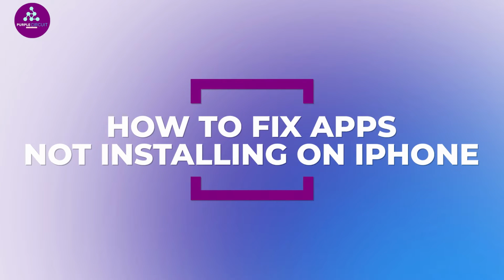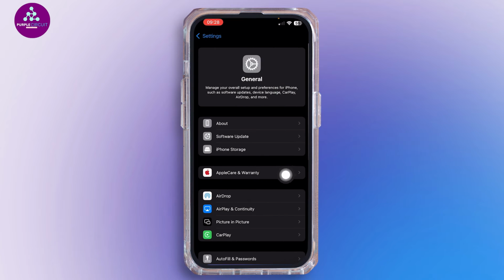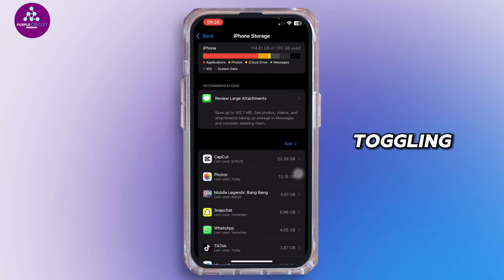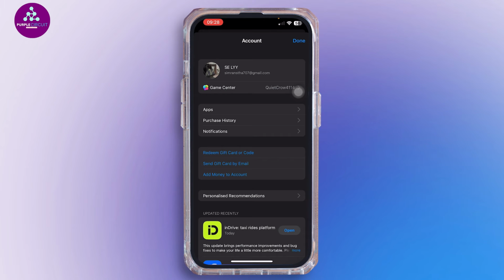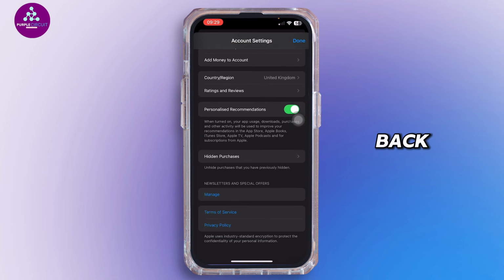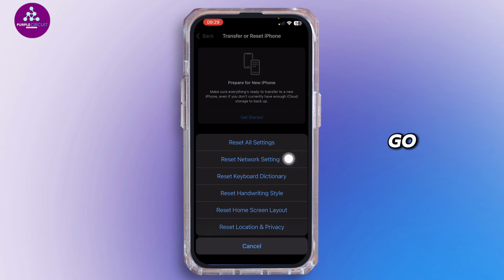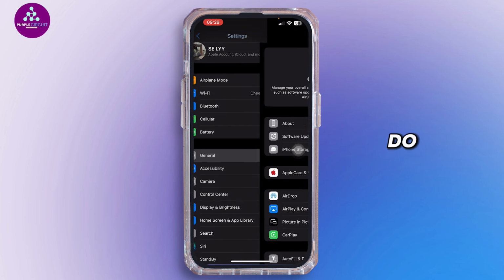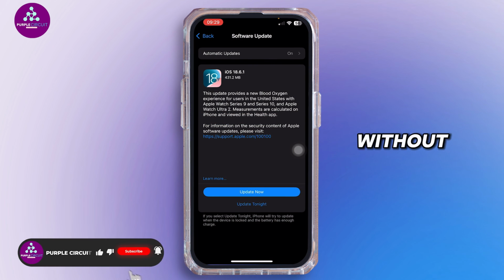iPhone Apps Not Downloading [SOLVED] (2025)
iPhone Apps Not Downloading [SOLVED] | Fix App Download Issues on iPhone (2025 GUIDE) 📱⚙️ | Step-by-Step Troubleshooting Guide

Are your apps not downloading on your iPhone in 2025? This comprehensive guide walks you through common solutions to resolve app download issues and get your apps back on track.

In this video:
0:00 – Introduction
0:10 – How to Fix iPhone Apps Not Downloading

We’ll cover how to check your internet connection, free up storage space, and ensure your Apple ID is correctly signed in. You’ll also learn how to restart your device, update iOS, and troubleshoot the App Store by clearing its cache. Additionally, we’ll explain how to reset your settings, check for any restrictions, and use other fixes if apps still won’t download.

Get your apps back up and running—follow this 2025 guide to fix app download issues on your iPhone!